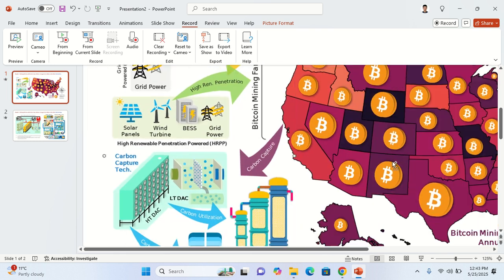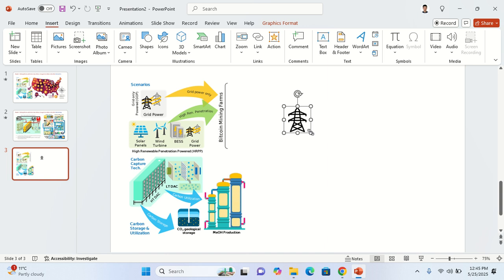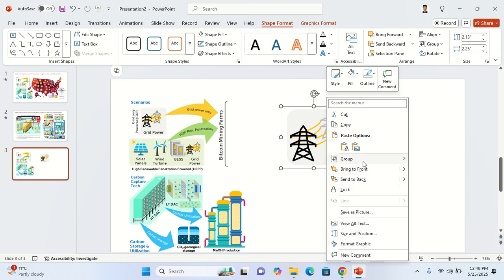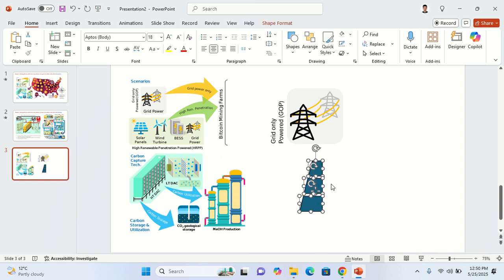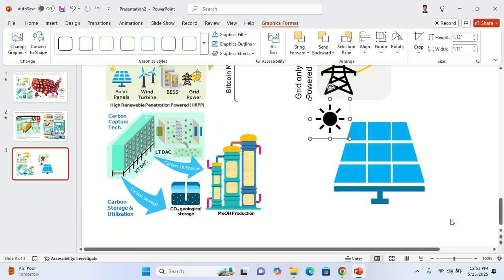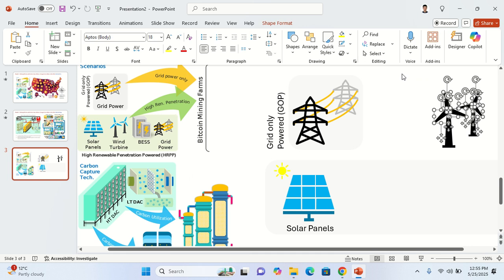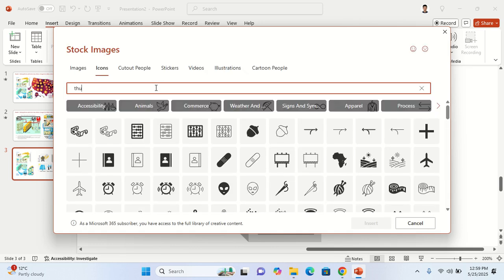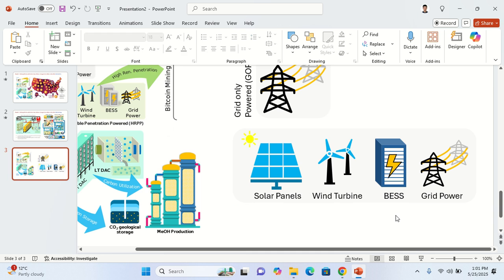💥 Create Stunning Graphical Abstracts for Journals Using PowerPoint! (Part 1)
🚀 Want to make your manuscript stand out with a stunning graphical abstract?
In this Part 1 tutorial, I show you how to design attractive graphical abstracts using PowerPoint – no fancy software needed!

👉 In this video, you’ll learn:

What is a graphical abstract?

Why journals like Elsevier, Springer & Nature recommend it

Design strategy: layout, icons, color schemes

How to make complex data visually simple (e.g., carbon capture, emissions, energy scenarios)

Real-world example: Bitcoin mining & carbon capture map visualized!

📌 Tools Used:

PowerPoint

Free vector icons

Custom color palettes

🧠 Ideal for:
PhD students, researchers, postdocs, science communicators, and anyone submitting to a journal.